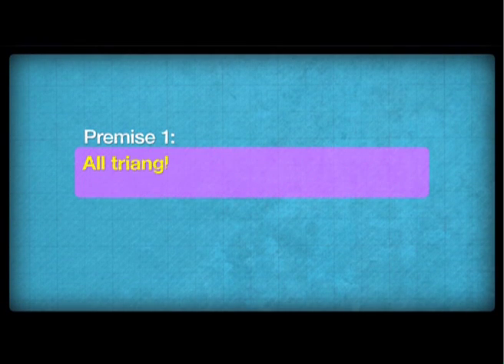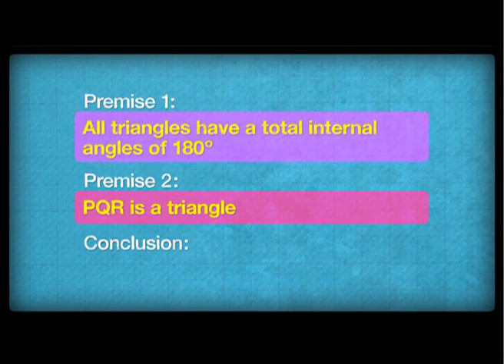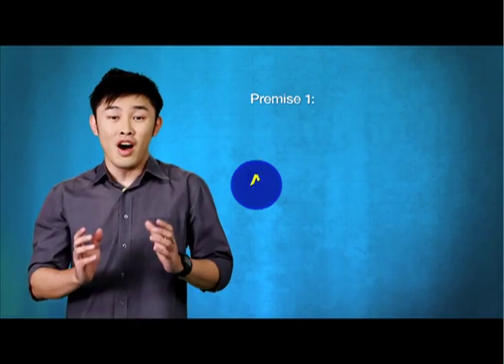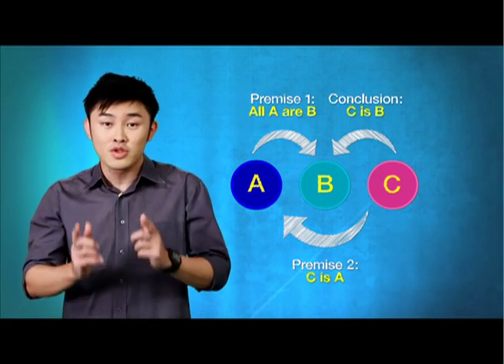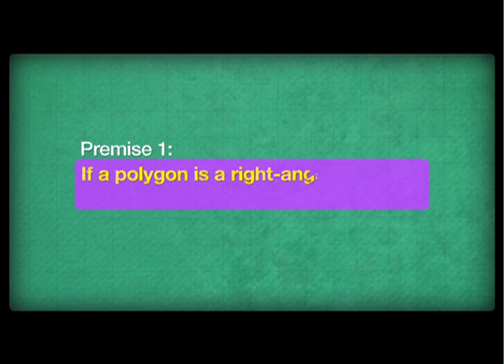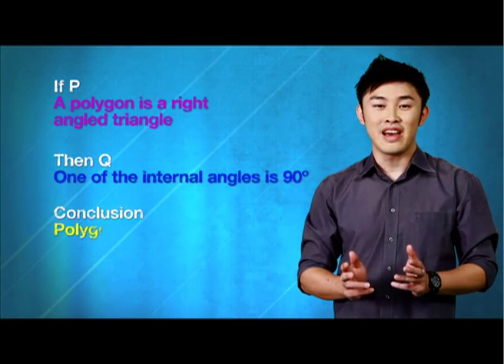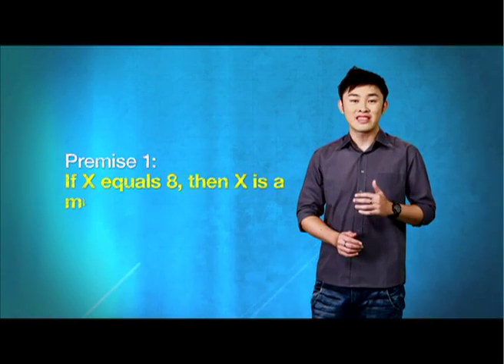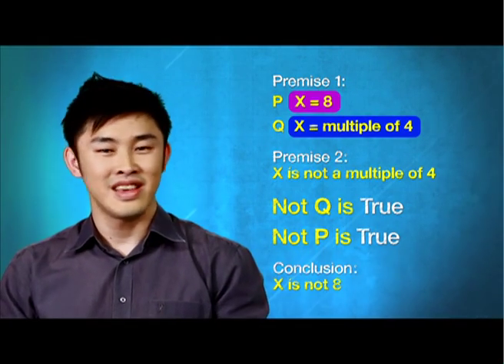SPM TUTOR TV - TOP TUTOR Mathematics Episode 2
Tonton episod-episod yang seterusnya di sekarang!